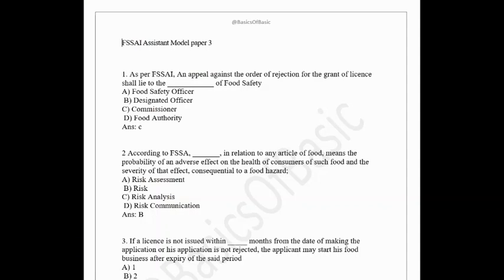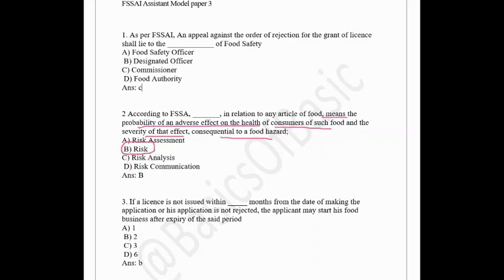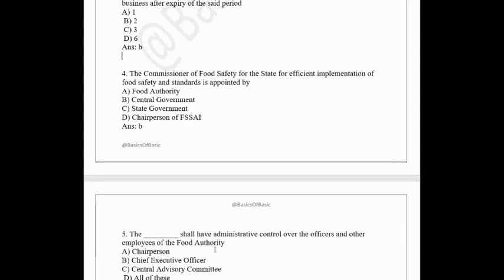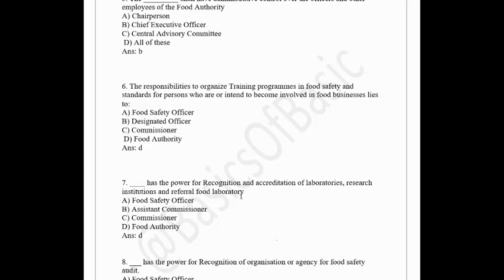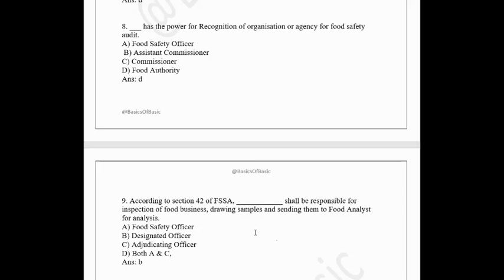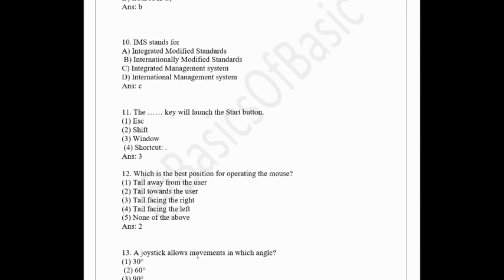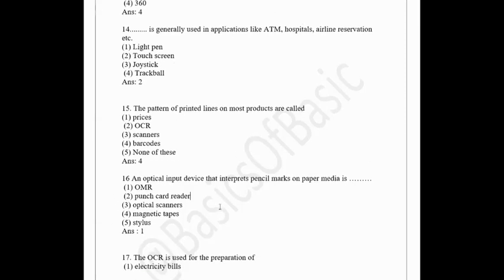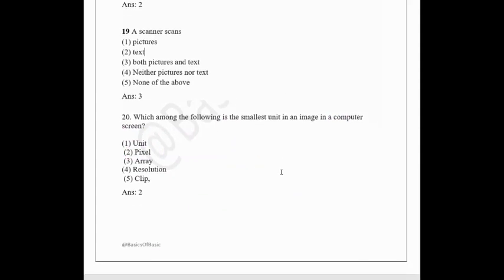FSSAI NEW REVISION MOCK 2 SET 2 | PRACTICE QUESTION FOR FSSAI ASSISTANT